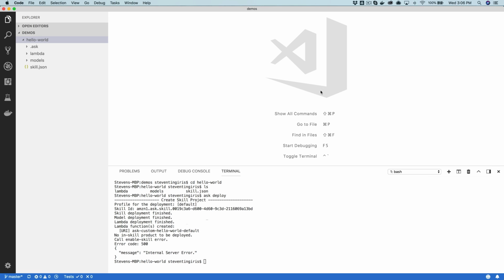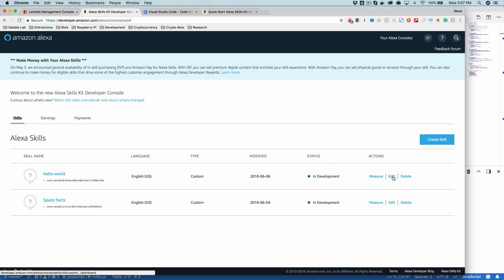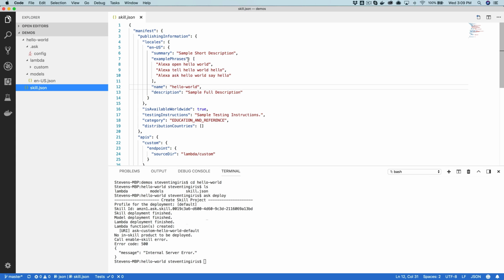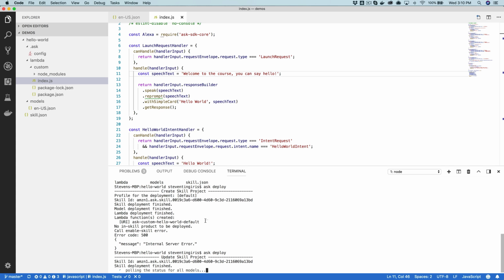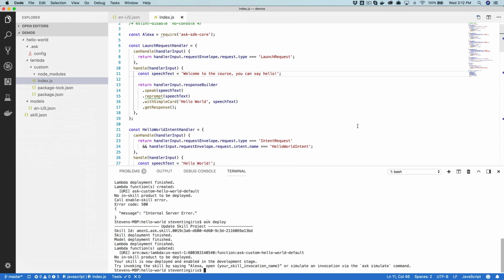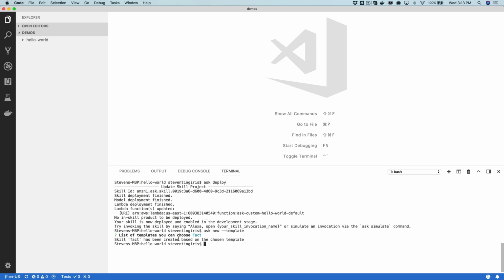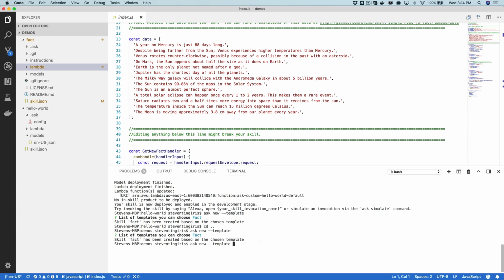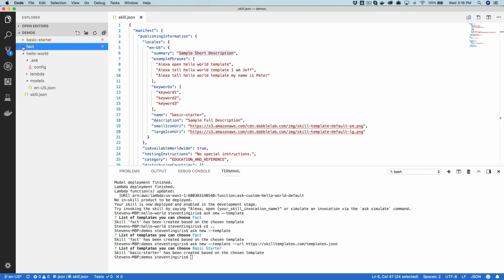08 - Coding Alexa skills on your local computer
If you want to learn how to build custom skills for Amazon Alexa and you're new to programming - this course was created for you. In this course, you'll learn how to build simple custom Alexa skills while also learning about what you'll need to start creating more complex skills. If you've done some programming before, that's helpful. But, no previous experience is necessary - all you need is a desire to learn!

This course is broken down into a collection of short videos - all of them under 20-minutes but most are less than 10-minutes.

## Course Outline